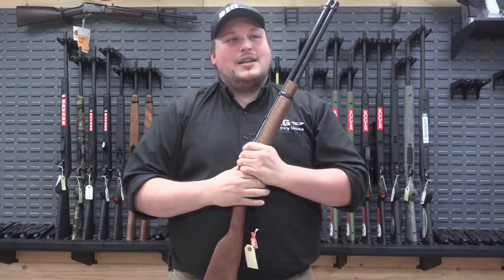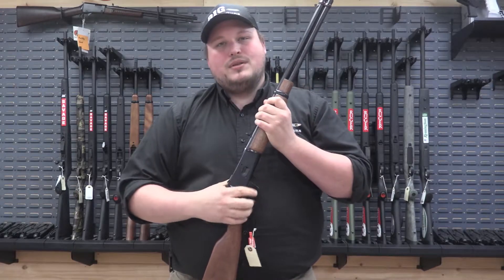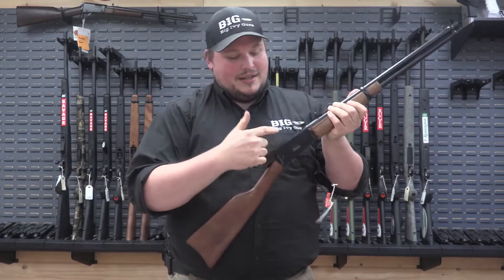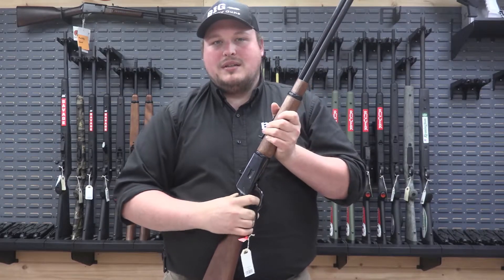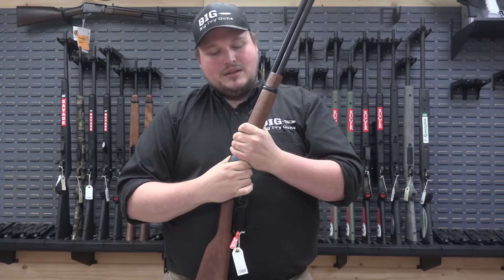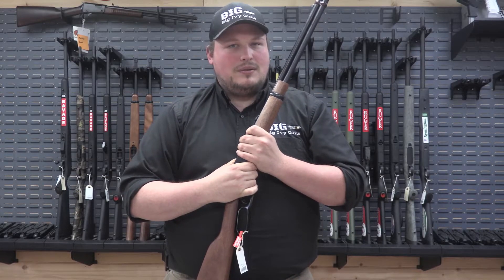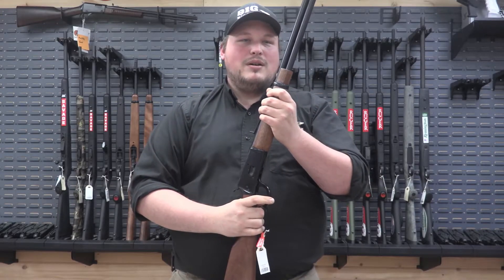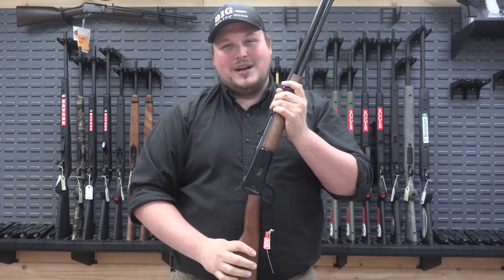Big Ivy Guns Weekly Gun Into- Rossi R92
Hey BIG Family,
In this video we will take a look at the Rossi R92 in 44 Mag.
This reasonably priced modern version of a top eject, lever action rifle would be an excellent "Truck Gun".

At a more attainable price point than a Marlin or a Winchester, this is an excellent weapon to drag back in the woods with you.

Big Ivy Guns
635-4 Carl Eller Road